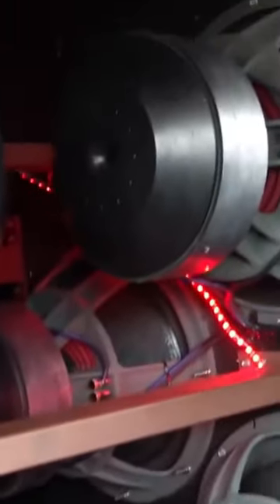Holy MOTHER OF BASS! 6 18" Subs 🔊 36,000 Watts ⚡️ to the dome!